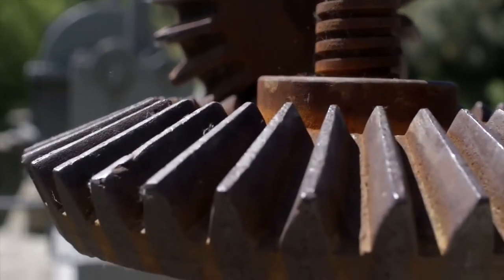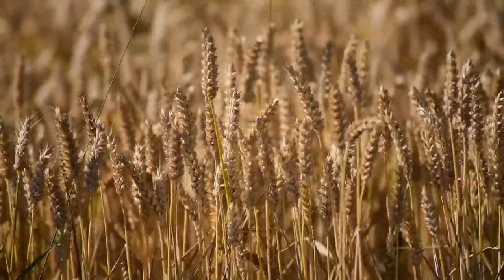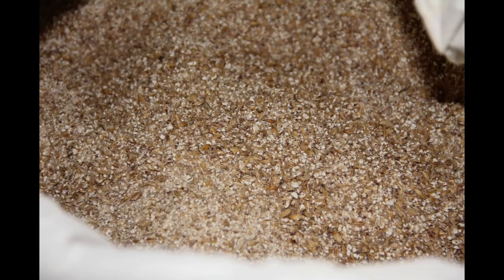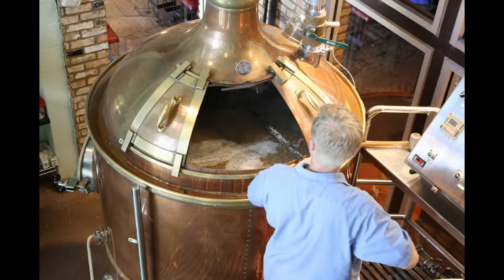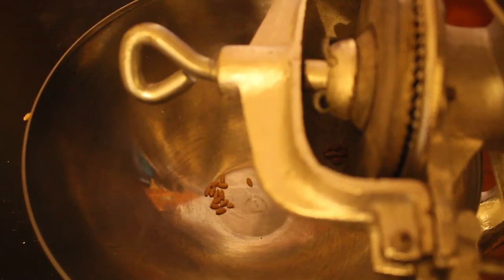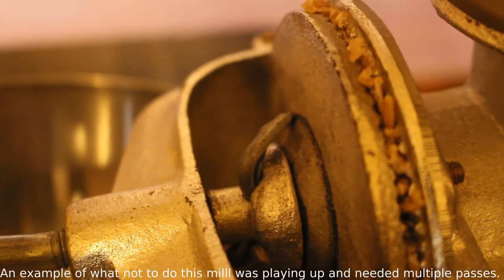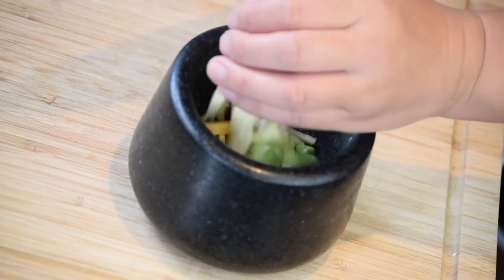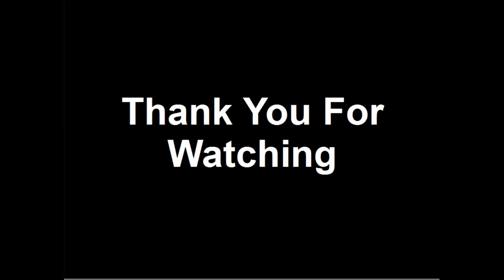Introduction to milling for beer brewing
All grain brewing is the beginning of the final step in beer brewing. It takes work to begin with all grain brewing and the very first is milling. This sets you up to take the next steps.

Milling is a straightforward idea in theory. Take whole grain, break it into smaller bits while keeping the husk intact. That is where this video fits in. Taking this simple idea and giving you some context, method and reason.

Milling produces something called grist. The combination of saccharide rich inner grain and husk.While not used it is the correct term.

Milling your own grains for beer is not limited to just beer. This is important to consider in preparation of whiskey, bourbon and other similar spirits.

It is simple in theory but in practice it becomes more complicated the longer you consider it. This is almost like the approach a coffee snob would have to their specially imported, hand picked, Guatemalan coffee beans that were slow roasted over a fire of unicorn ashes. Unlike the the snob beer is achievable and easily perceived between individuals.

You can easily measure the difference between something that has been ground at one setting versus another. This is because the effect of gets magnified by each step that follows based on a predictable cause and effect.

By monitoring your brewing this predictable system lets you modify the next method you use to get  closer to your desired result. Was there too little enzyme action; grind it to finer point. Was the lautering process too long, grind it so the husk is more broken up. Did your beer have an extreme tannin based sour flavor; the husks were too torn up.  Little changes that you can directly tie to this stage of making beer.